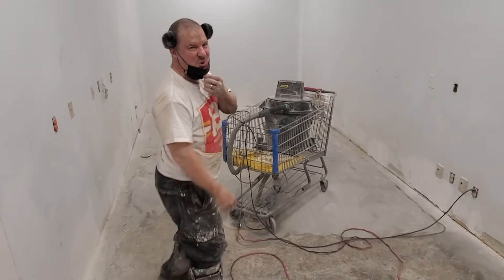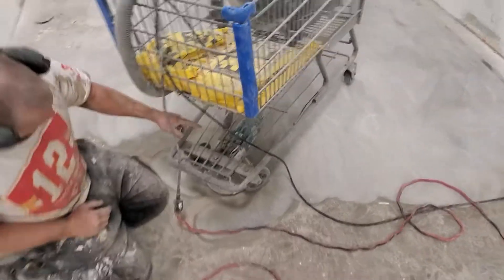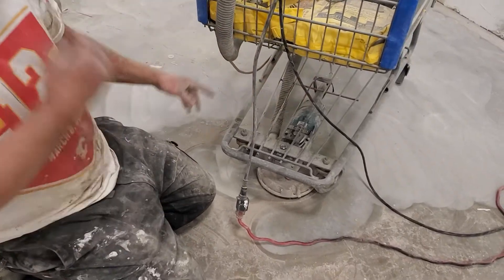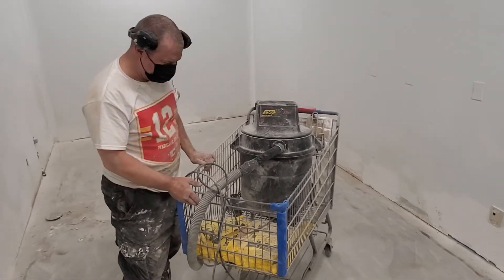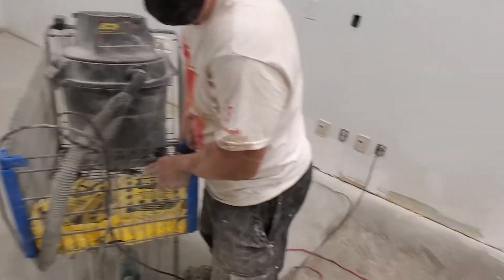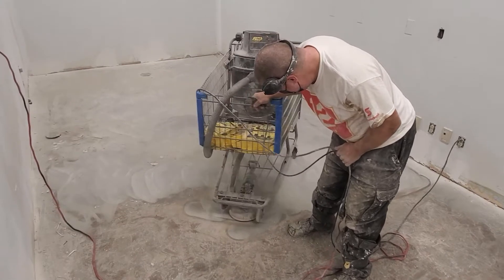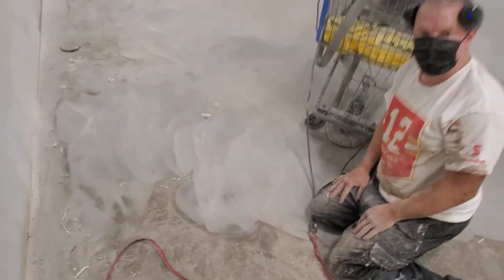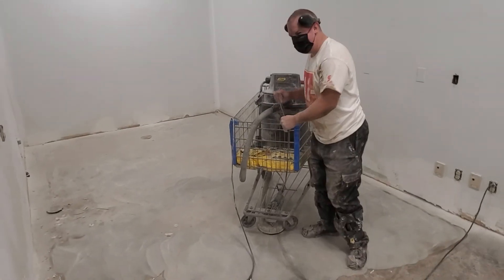Redneck Floor Grinder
The cheap way out of renting or buying a Pricey Floor Grinder Machine